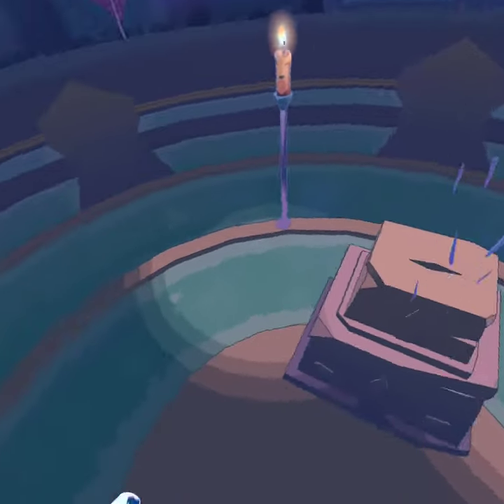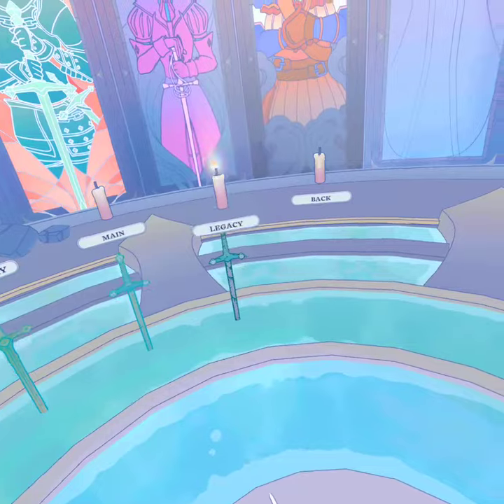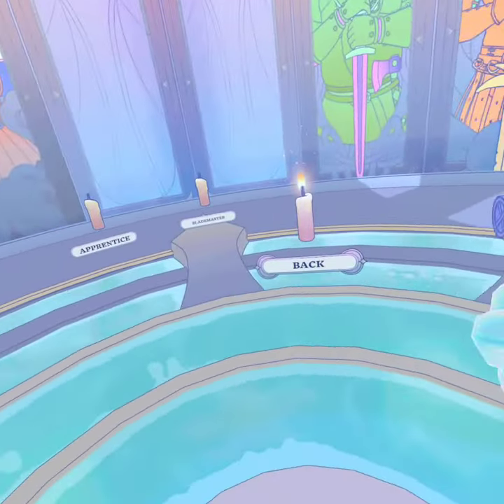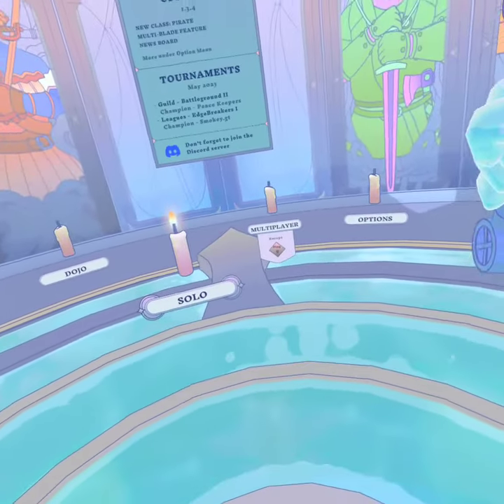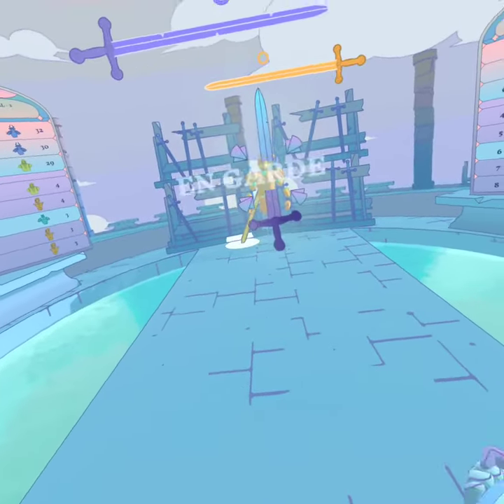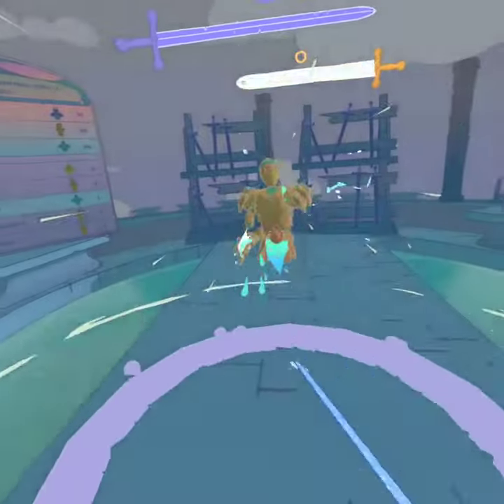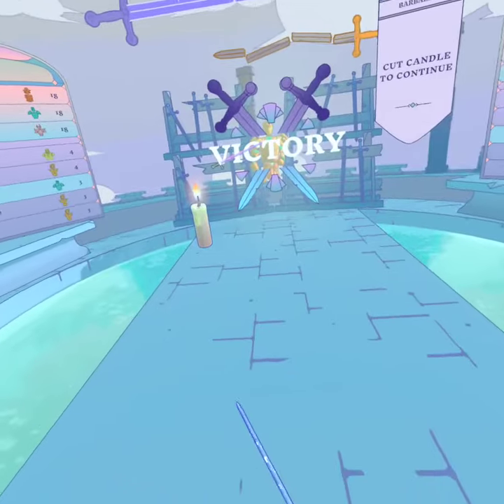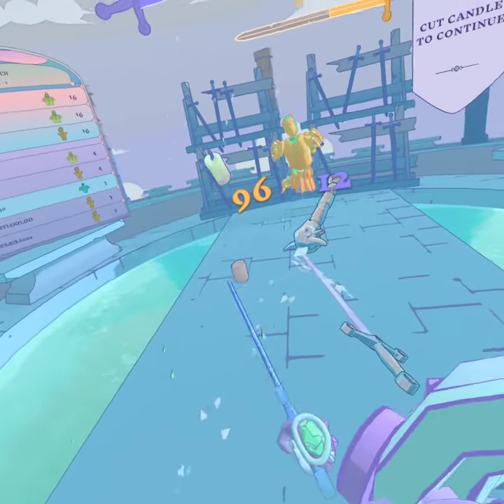Everything you need to know about the Squire class in Broken Edge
In this video I'll explain pretty much everything I know about the squire. It's by far the most simple class, yet I don't ever see anyone using it, so here I am doing it myself.

uhh yeah it's a joke class you got tricked